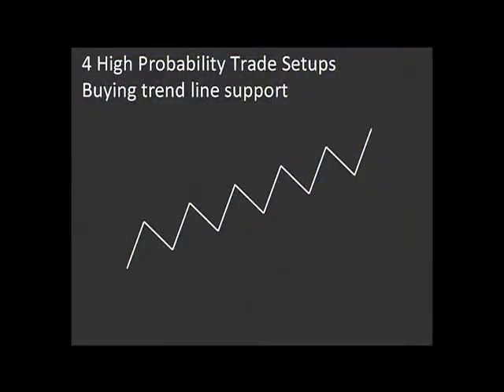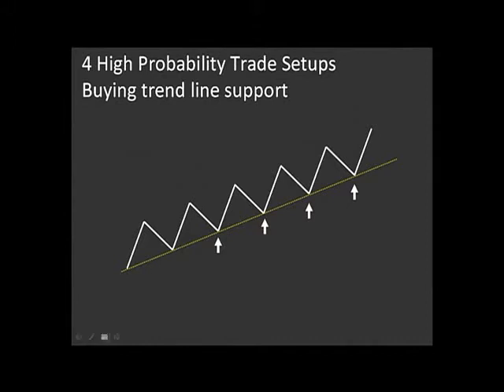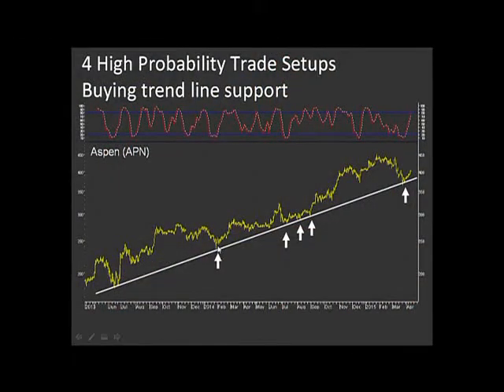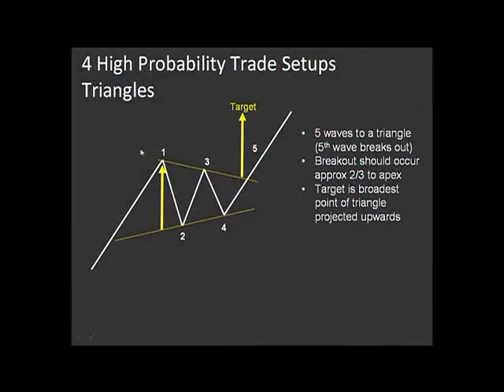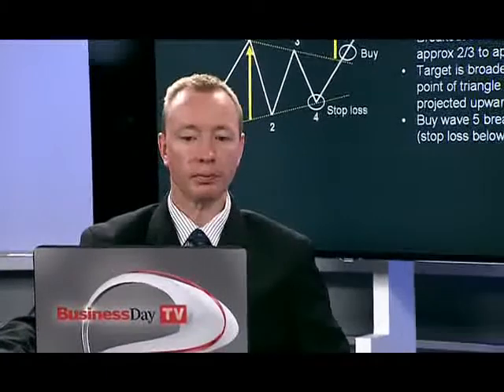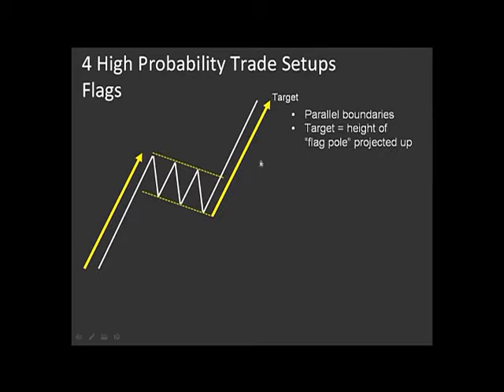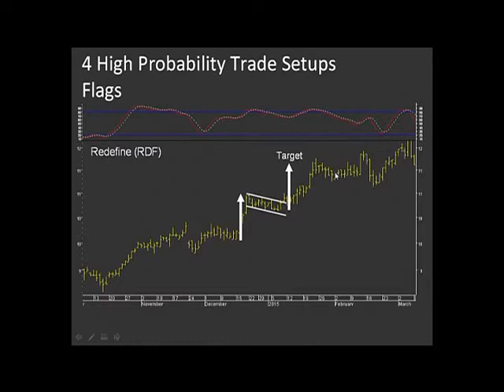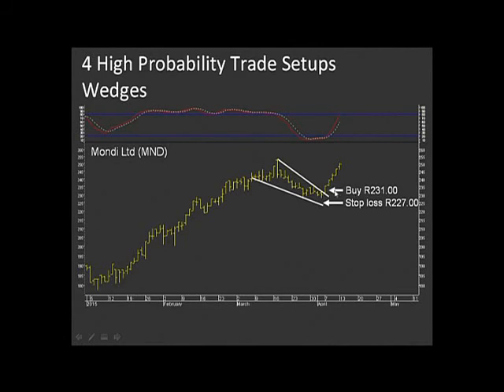Educational: 4 high probability trade setups to look out for